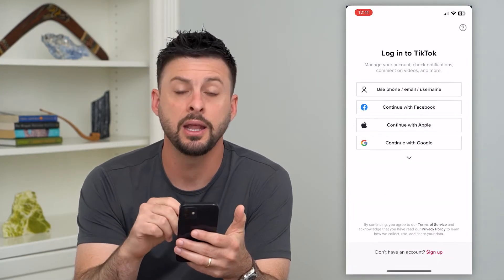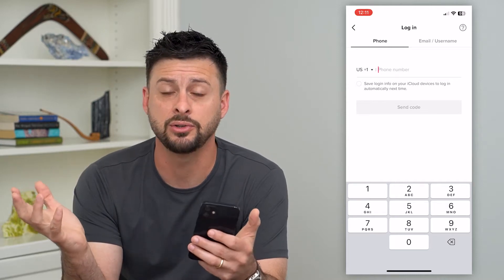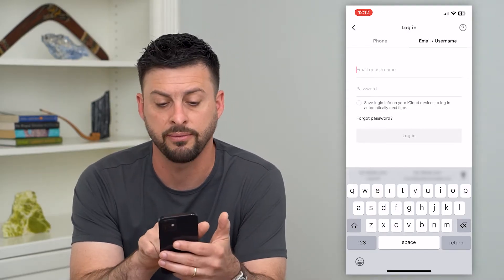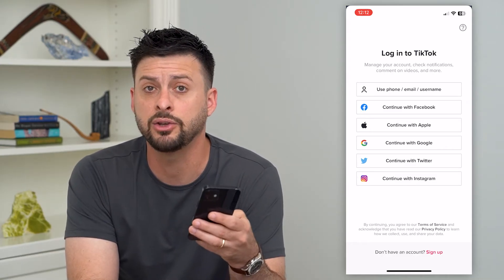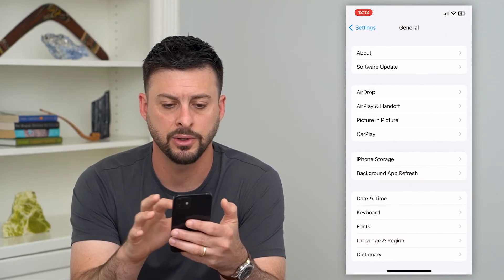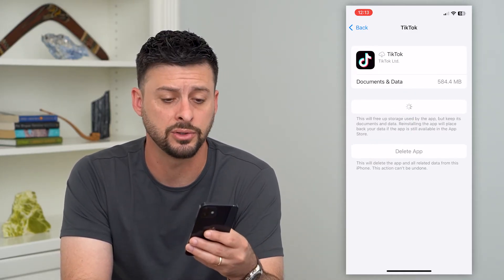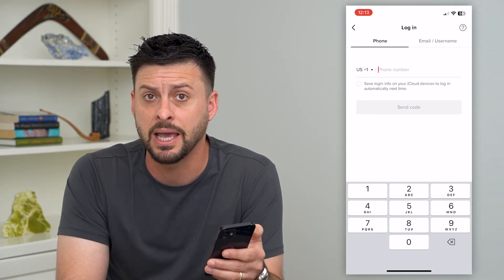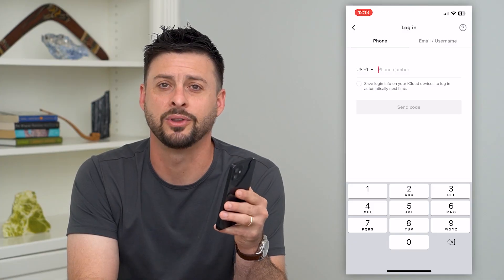How To Fix TikTok Not Letting You Login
Let's fix your TikTok app if you're trying to login to your account but it's not letting you even after trying your username and password.